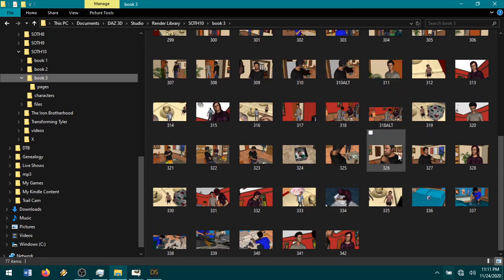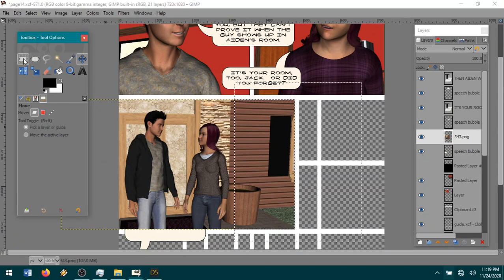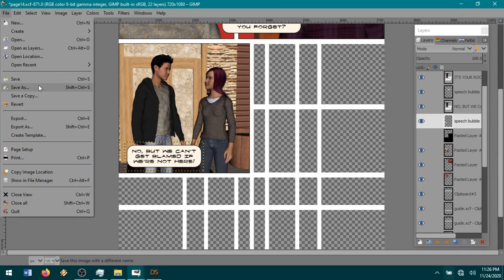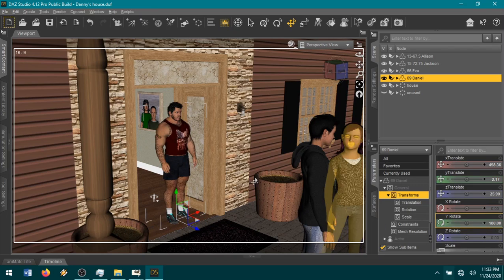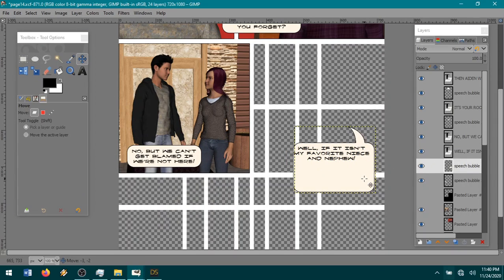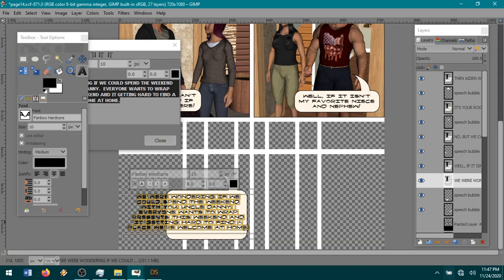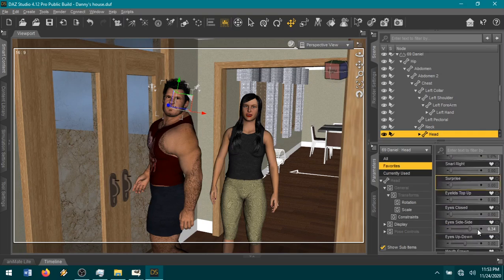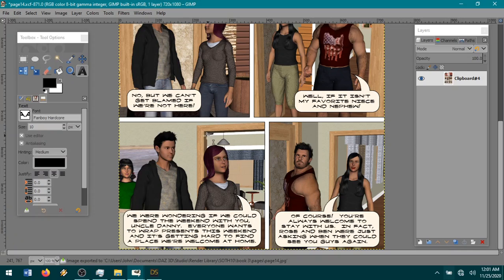Behind the Scenes: Shrimp Of The House 10 Part 3 Page 14